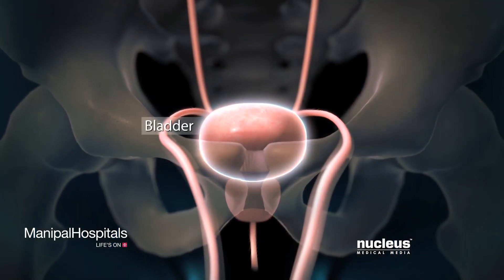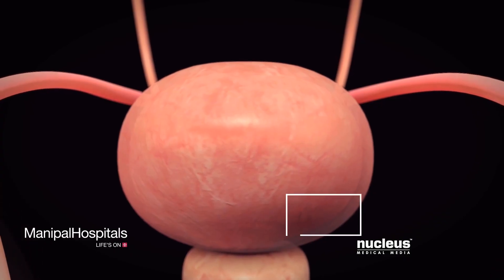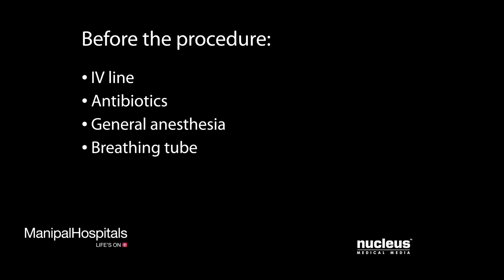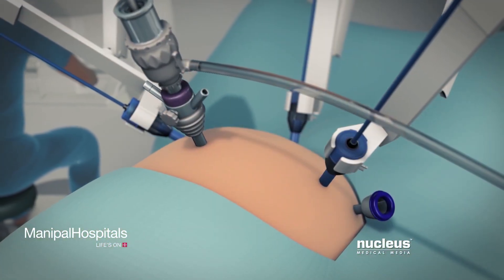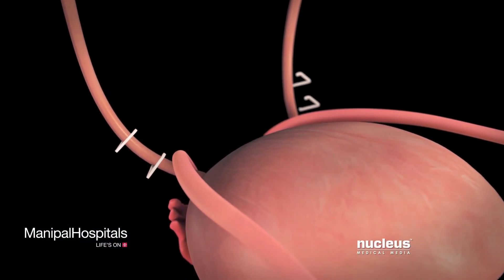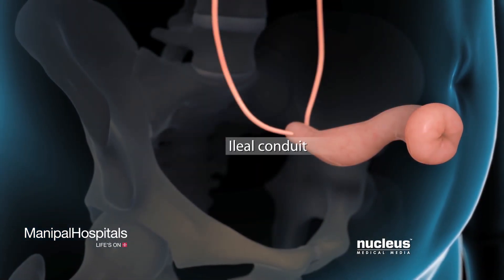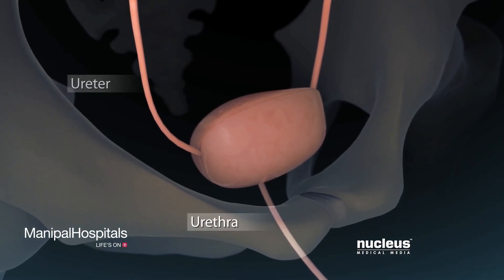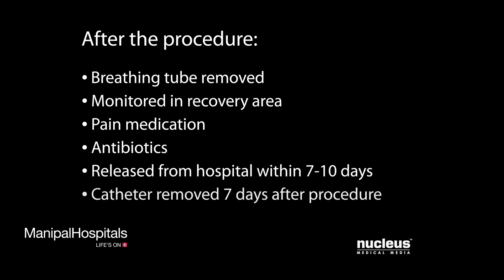Robotic Radical Cystectomy For Male | Cystectomy - Manipal Hospitals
This video is an informative animated presentation that explains in detail about Robotic Cystectomy. If you are a man and you have bladder cancer, your oncologists may recommend a robotic radical cystectomy to remove your bladder and prostate gland. A small number of patients may be suitable for a segmental cystectomy which is a bladder-preserving treatment that involves full-thickness surgical removal of the bladder tumor and surrounding bladder wall. A tumor may form a lump inside your bladder or invade deeper into the bladder wall which will require bladder robotic surgery. In a robotic radical cystectomy your surgeon will make a small incision over your belly button in or just above your belly button and insert a tube called port. Carbon dioxide will pass through this port into your abdomen. The gas will inflate your abdomen giving your surgeon more room to see and move the surgical tools. After your abdomen is inflated a high-definition camera will be inserted into the port. Your surgeon will make additional port incisions for robotic instruments as well as for instruments used by patient side assistance. An assistant will insert all of the robotic tools through these ports. Unlike standard laparoscopic instruments, these tools can rotate 360 degrees and have more flexibility than a human wrist. Seated at a special console, your surgeon will operate the robotic arms and the camera with joystick like controls and foot pedals. Watch the video to learn more in detail about Robotic Cystectomy.